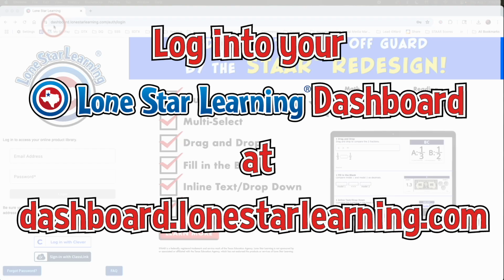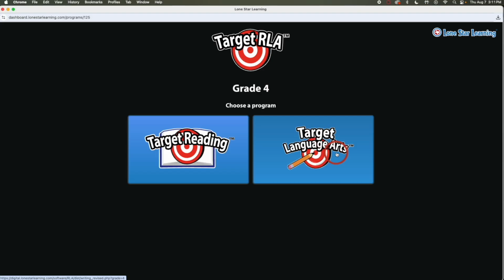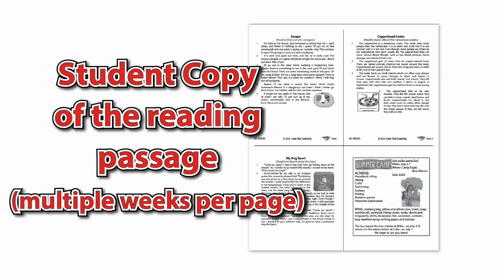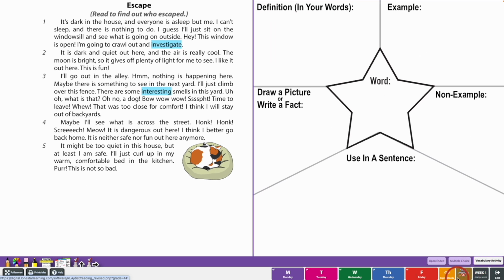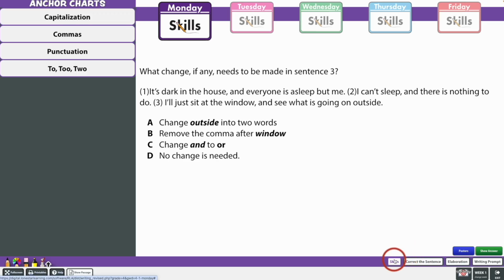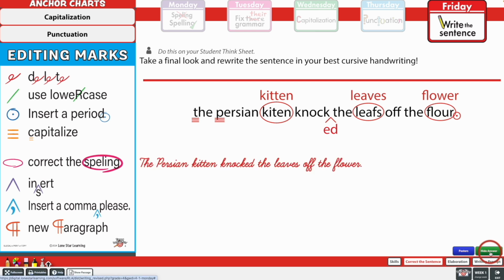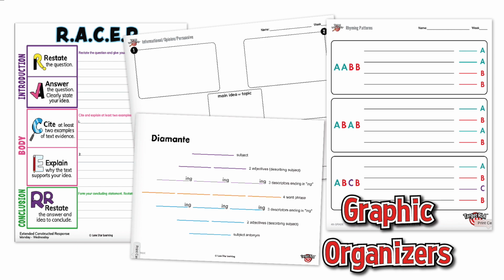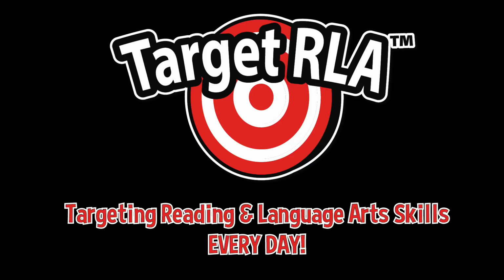Target RLA Tutorial Video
Target RLA™ is a yearlong, high-interest, teacher-friendly, student-involving tool that teaches reading and language skills as well as elaboration in writing. In just 10 to 15 minutes a day, the program provides scaffolding for improvement in reading fluency, vocabulary development, writing elaboration, sentence construction and usage, handwriting, and the development of critical thinking skills. To make things even simpler, Target RLA™ can be used in conjunction with any reading program, integrating seamlessly into your current teaching experience!

Chapters:
00:00-00:35 Intro
00:35-00:57 Log in to Dashboard
00:57-01:38 Product Card
01:38-02:06 Choose/Switch Your Path
02:06-02:35  Printables (Teacher)
02:35-03:24 Printable (Student)
03:24-04:58 Reading
04:57-07:06 Language Arts
07:25-08:07 Digital Tools
08:07-09:08 6 Week Review of Previous Grade

Want to try Target RLA™ for yourself?